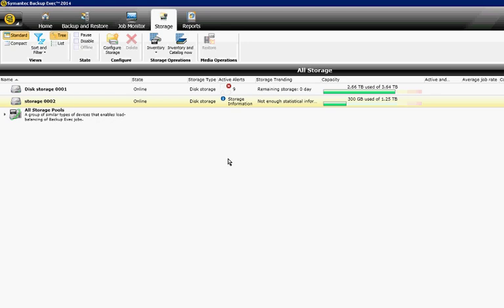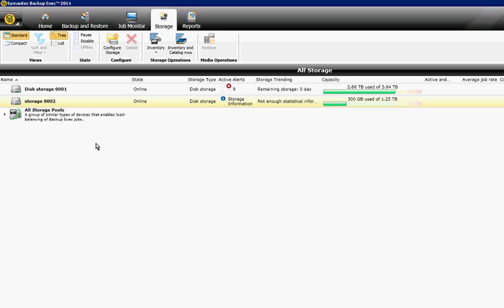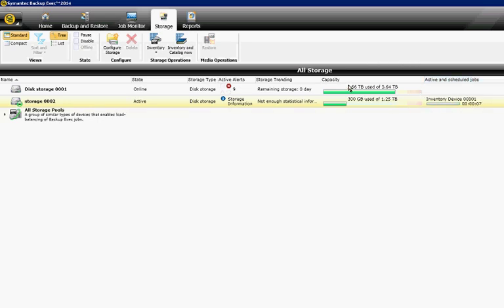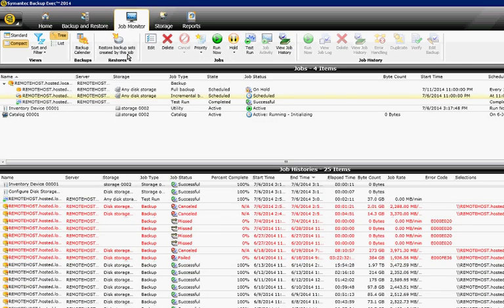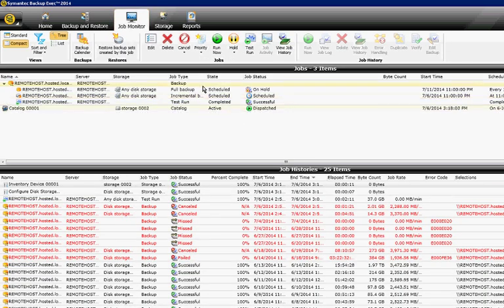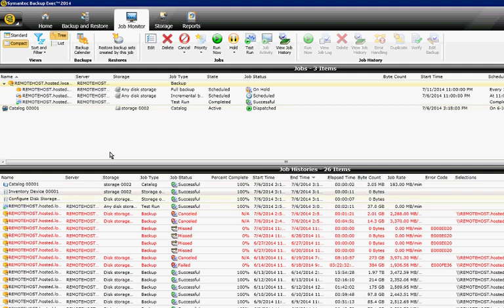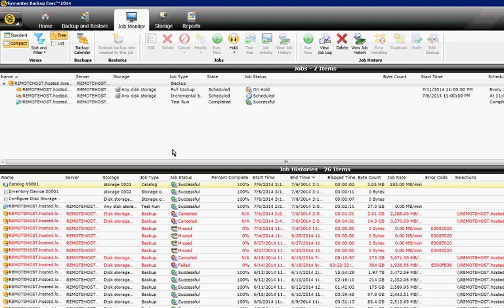How to inventory and catalog a storage device in Backup Exec 2014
Author, teacher, and talk show host Robert McMillen shows you how to inventory and catalog a storage device in Backup Exec 2014